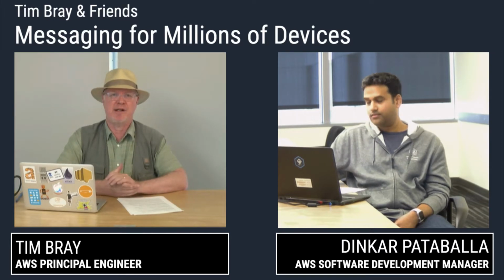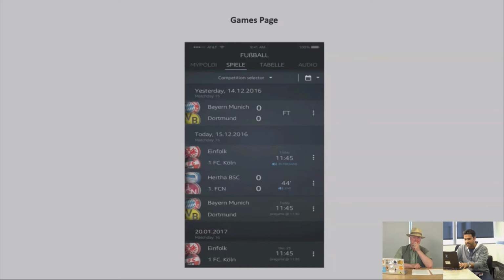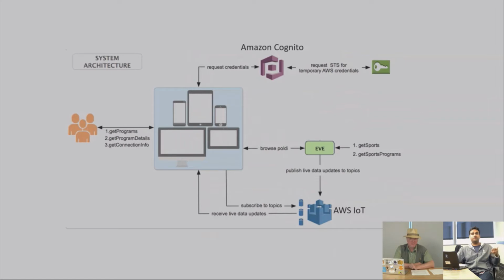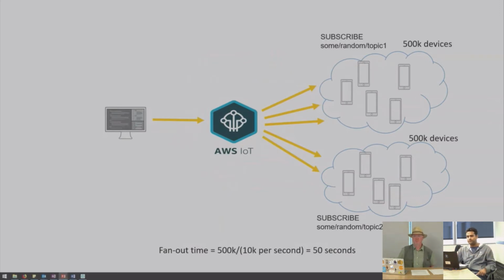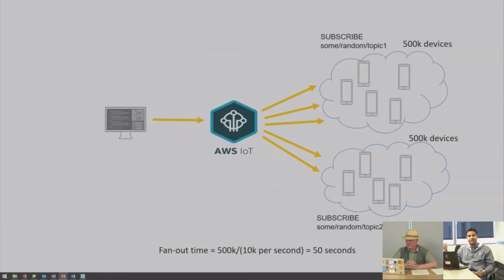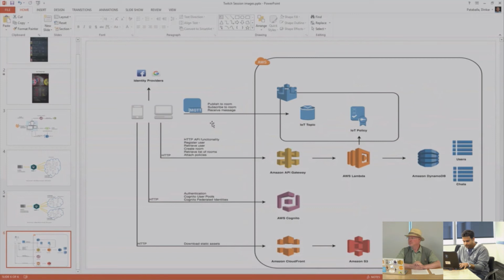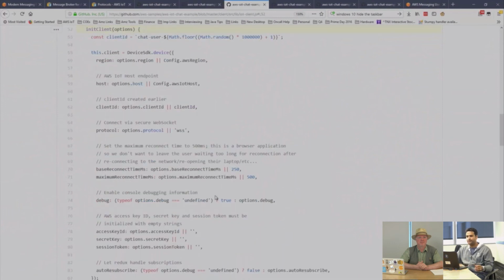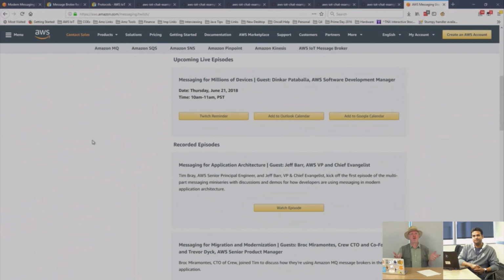Tim Bray and Friends | Messaging for Millions of Devices | Guest: Dinkar Pataballa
To catch up on past episodes and see what's coming up next on the AWS Twitch Channel,
Join Tim Bray, AWS Senior Principal Engineer, and fellow industry experts in an interactive, multi-part live stream messaging series Tim and his guests will discuss and demonstrate how developers are using messaging in modern application architecture. Learn how to use messaging to simplify and scale serverless apps and microservices, integrate on-prem and cloud resources, enable real-time analytics, and support millions of devices.